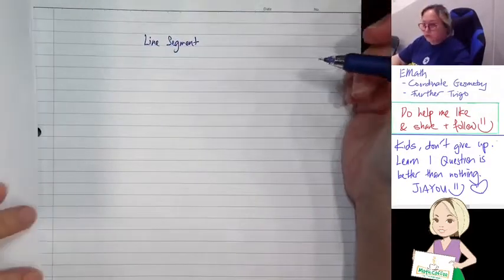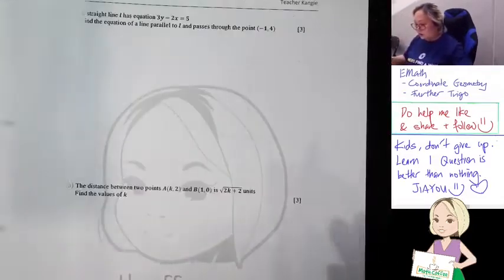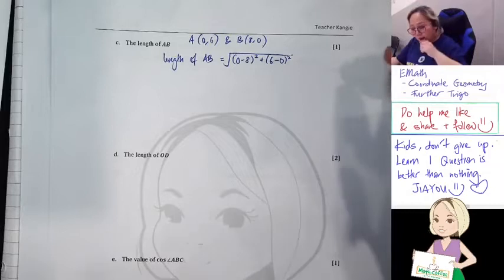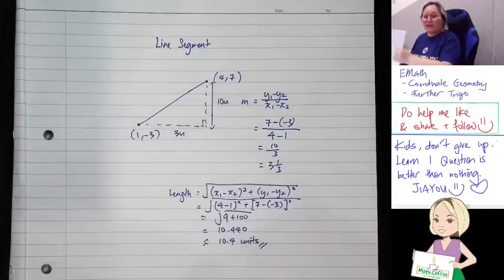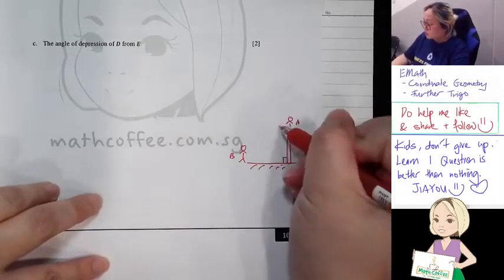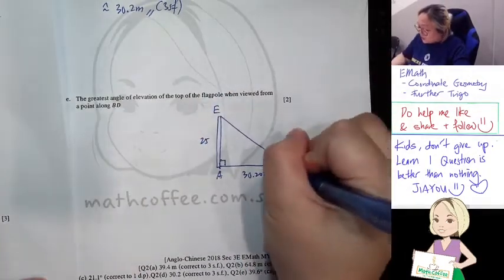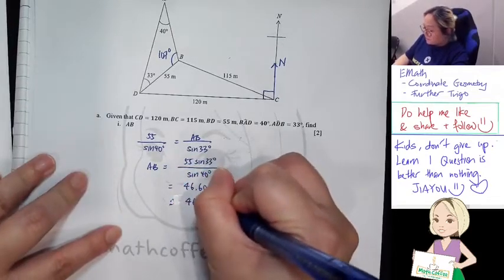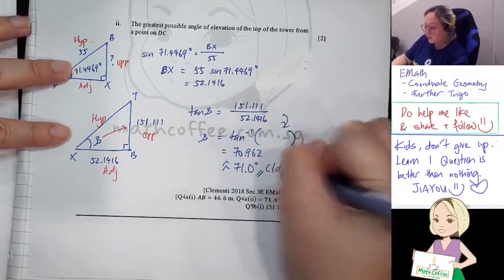How to Solve Coordinate Geometry for O Level EMath - Exam Tips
Coordinate Geometry for O Level EMath

In this video, Teacher Kangie walks you through coordinate geometry step by step.